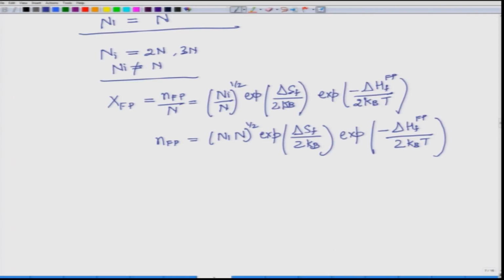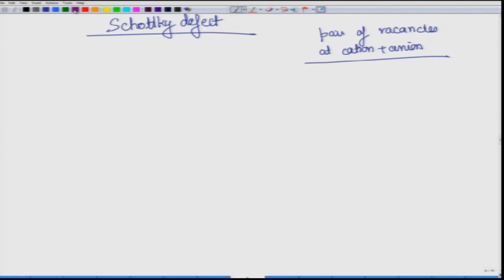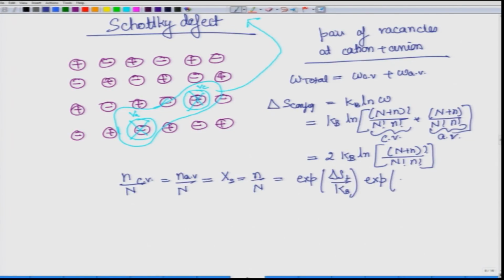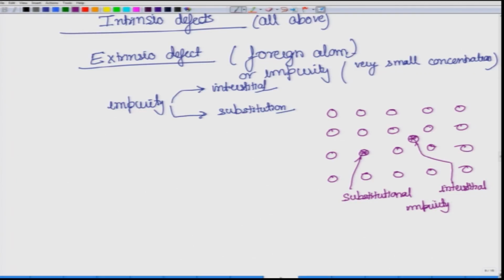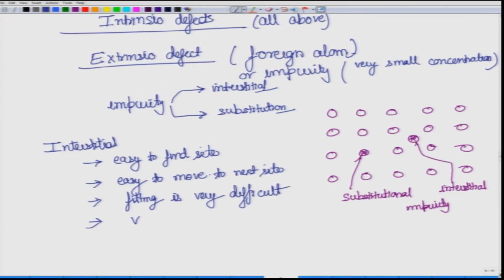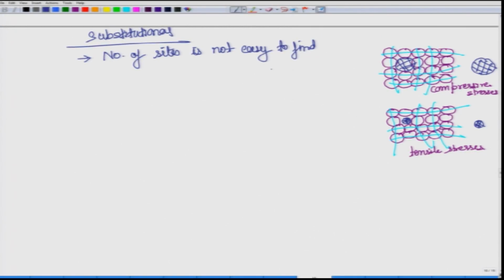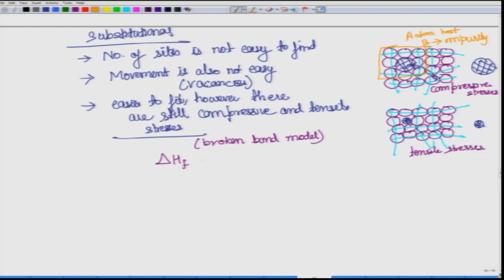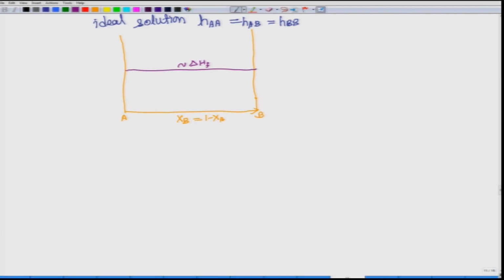noc18-mm11 Lec 06-Schottky Defects+Extrinsic Defects